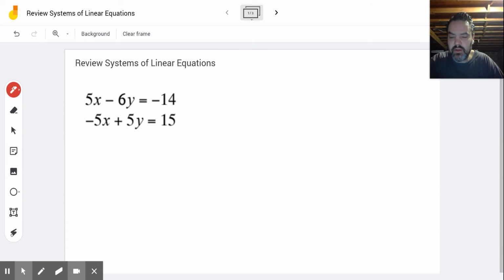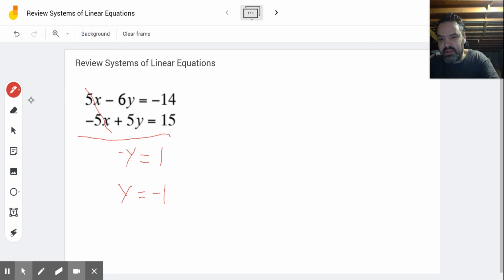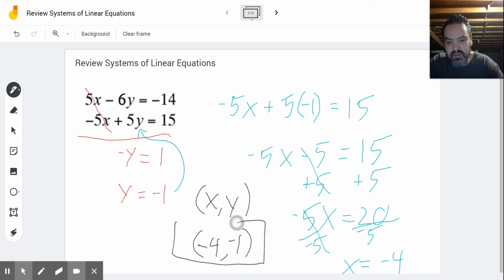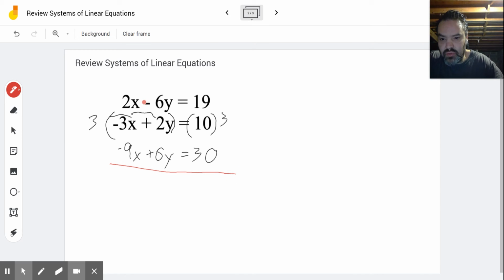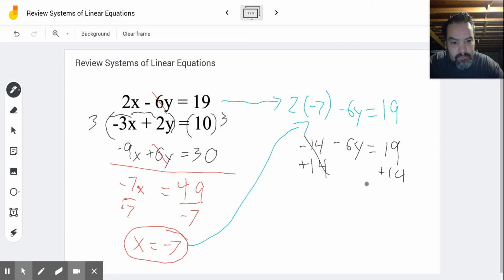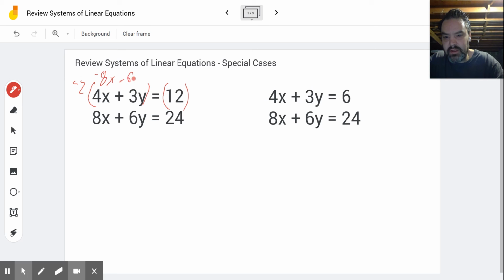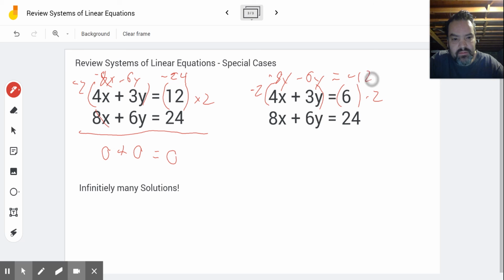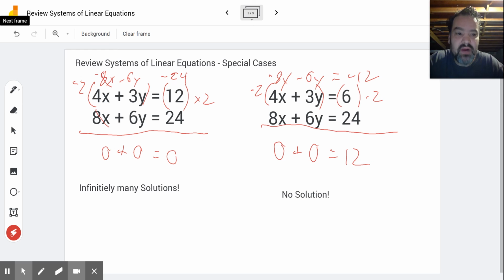Review Systems of Linear Equations for Algebra 1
This video explains how to solve systems of linear equations by elimination.  It goes through examples in which the equations cancel without multiplication, ones in which multiplication is required, and special cases with no solution or infinitely many solutions.